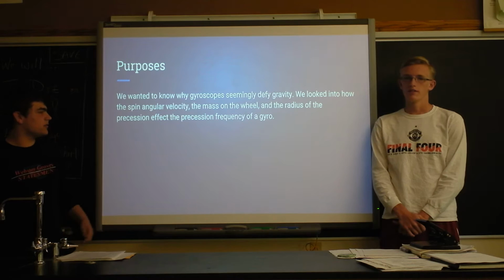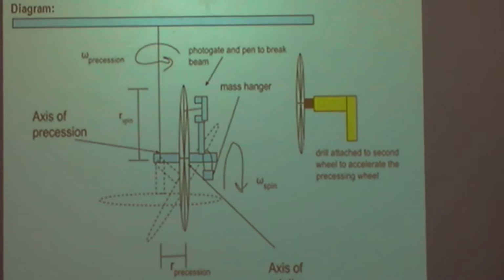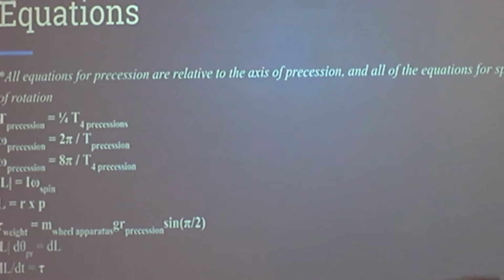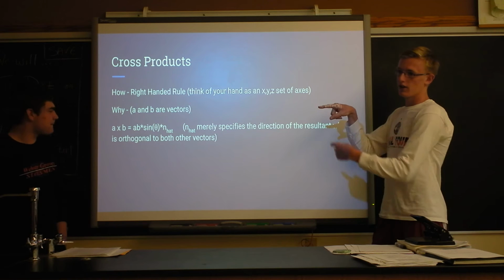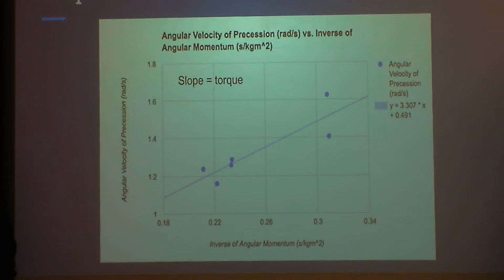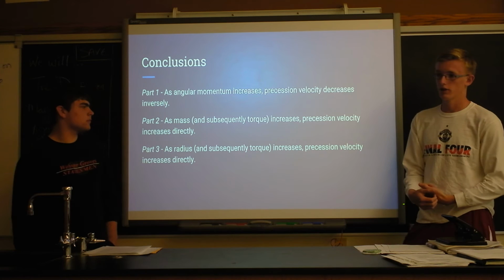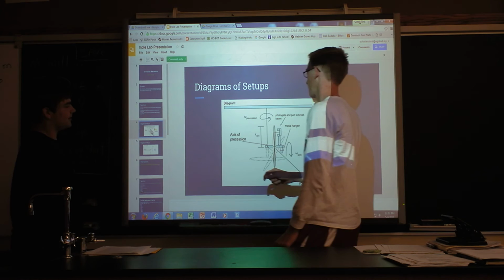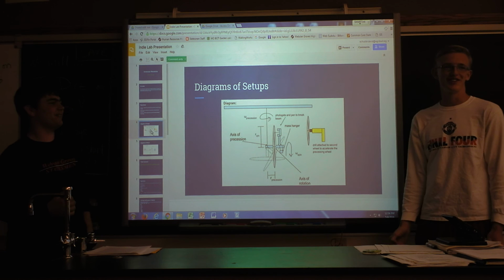Indie Lab - What Affects Precession Rate of Gyroscopes?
These students studied a gyroscope under various conditions.  They also developed a clever way of spinning it really fast.

They're only in their first year of physics, so get excited!